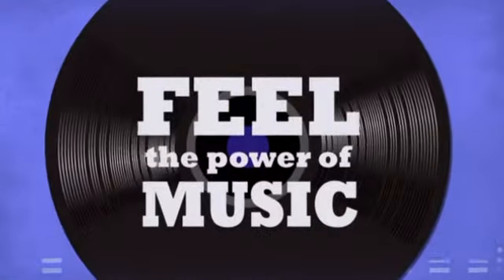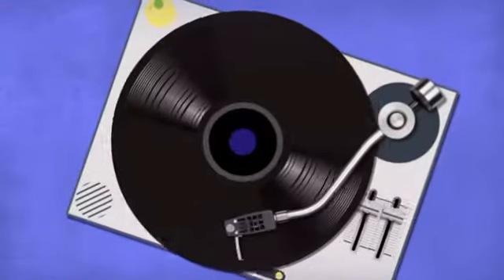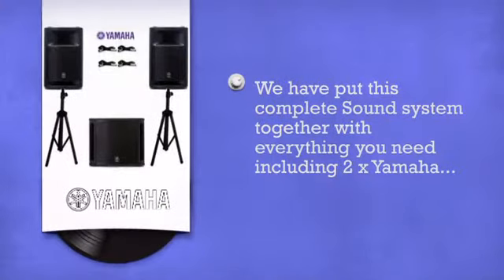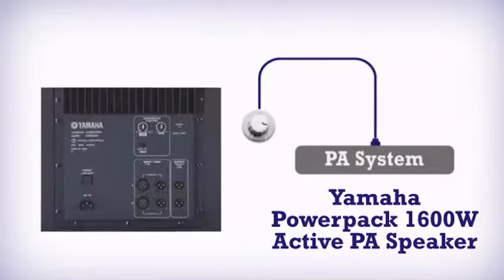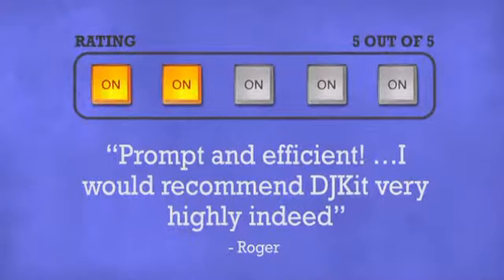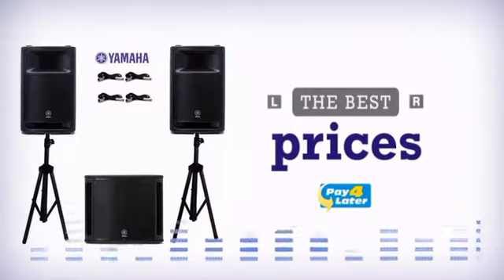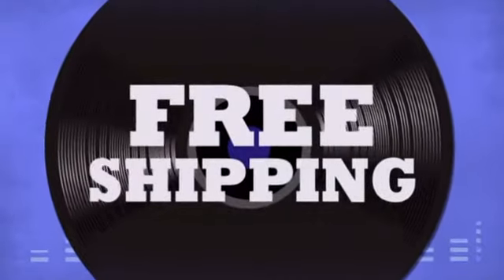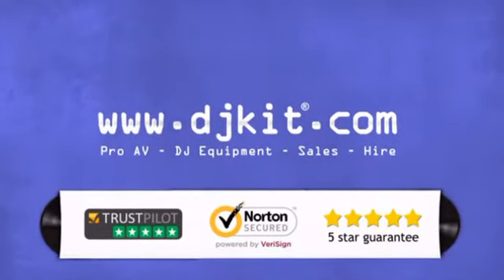Yamaha Powerpack 1600W Active PA Speaker - DJkit.com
For more information on the Yamaha Powerpack 1600W Active PA Speaker and to purchase from DJkit.com

Yamaha Powerpack 1600W Active PA Speaker is brought to you